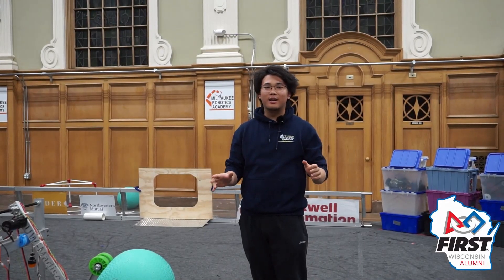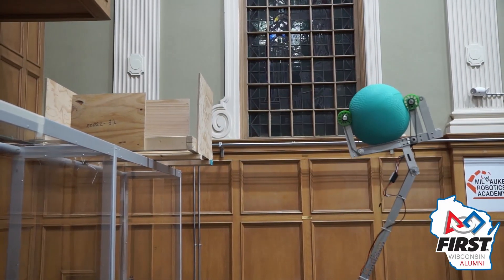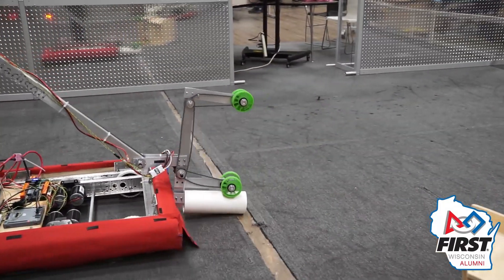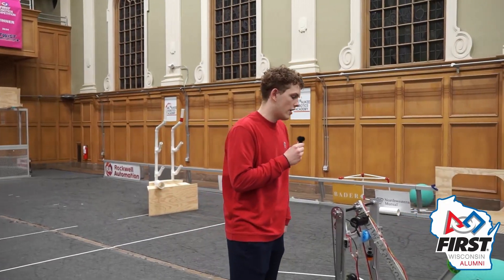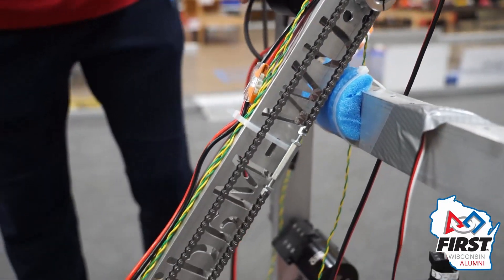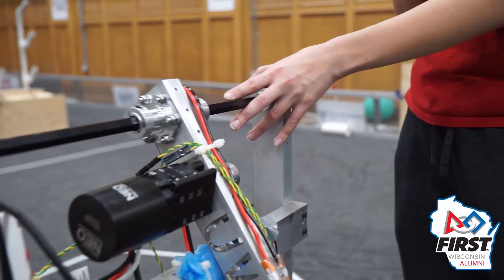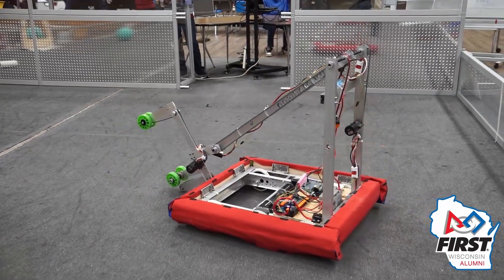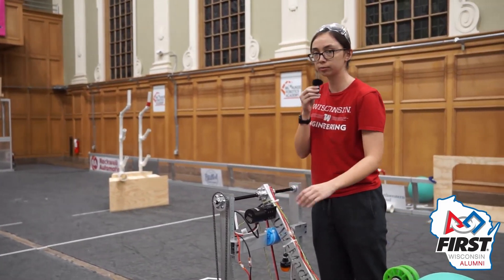Ri3D Robot Overview and Reveal | FIRST Alumni of Madison | REEFSCAPE | Robot in 3 Days 2025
FIRST Alumni of Madison is proud to present their inaugural Robot in 3 Days robot for the REEFSCAPE game. Get a breakdown of this robot that features a multi-positional arm and articulating wrist that is able to pick up and place both Coral and Algae. You'll also hear about lessons learned that can help teams looking to start in REEFSCAPE.